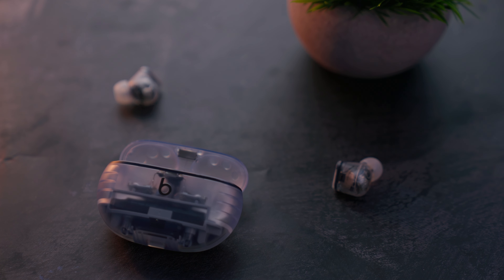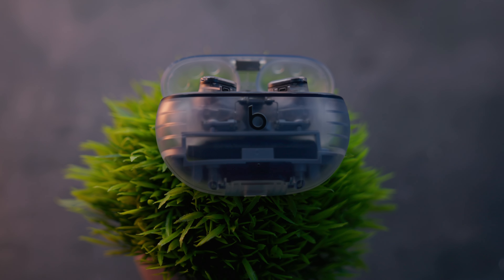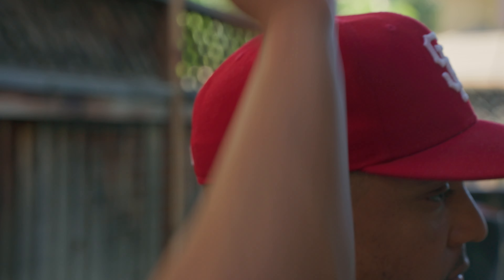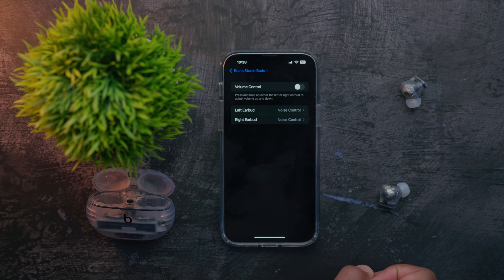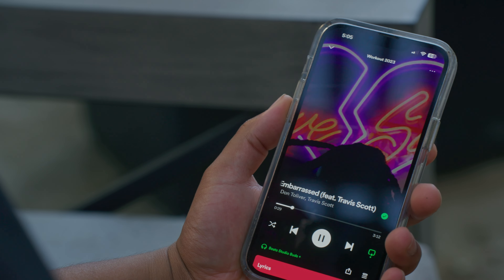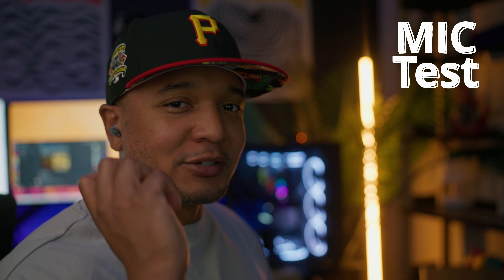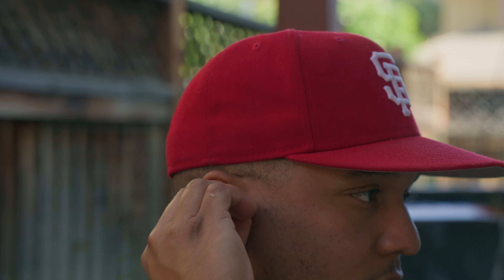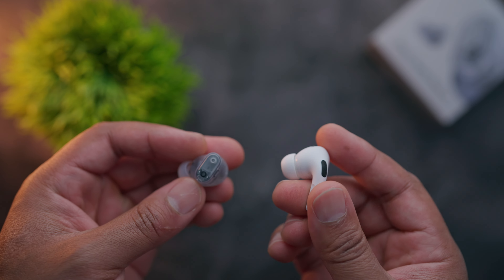Why I Switched To The Beats Studio Buds+ (Vs. Airpods Pro 2)